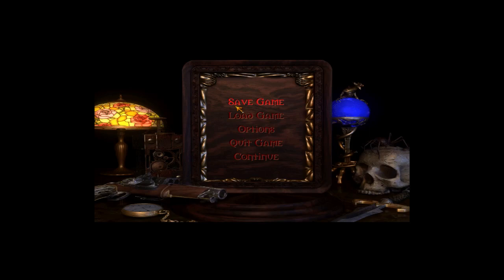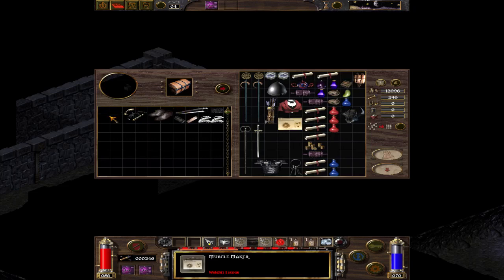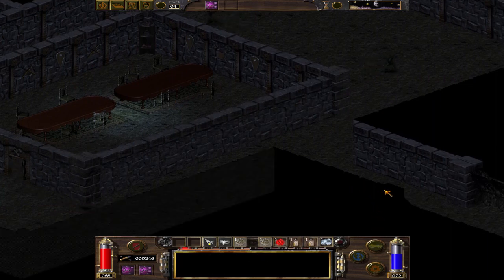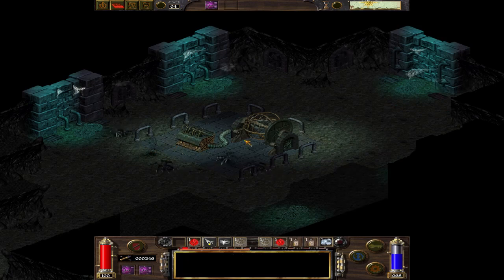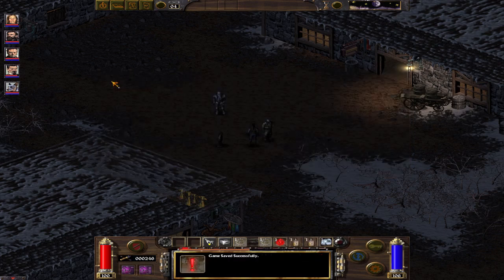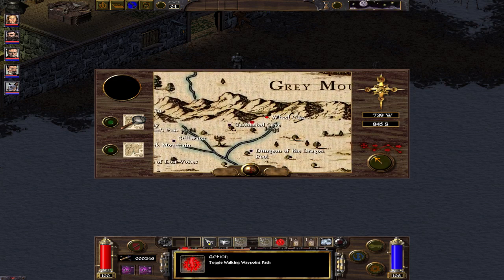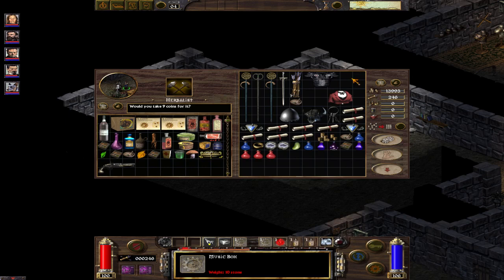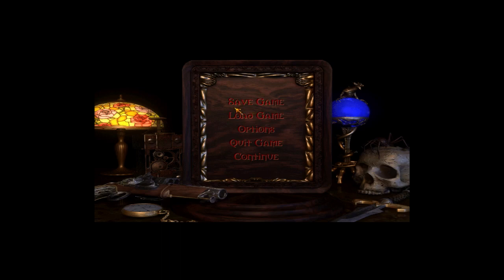Arcanum: Pacyfist stonecutter and iron clan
boring, but level up